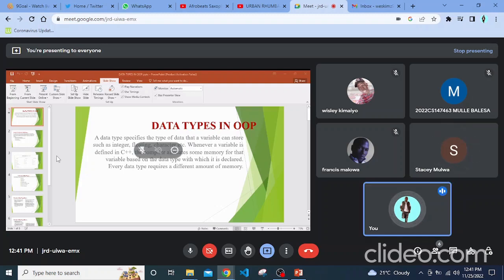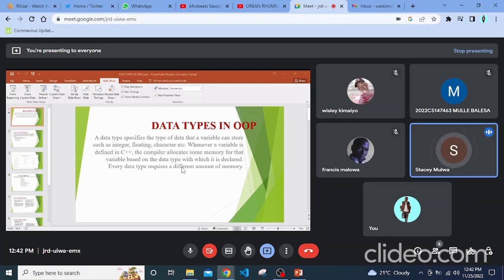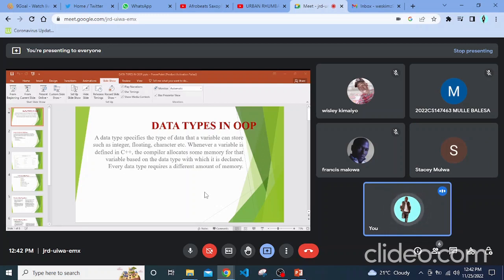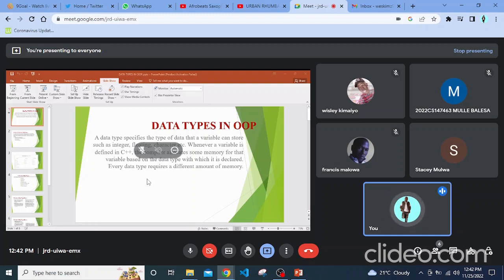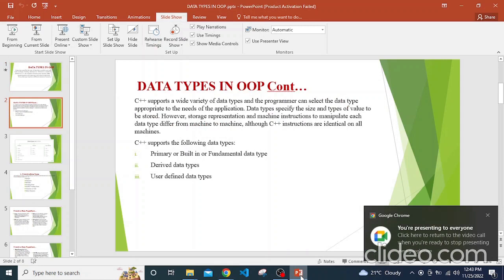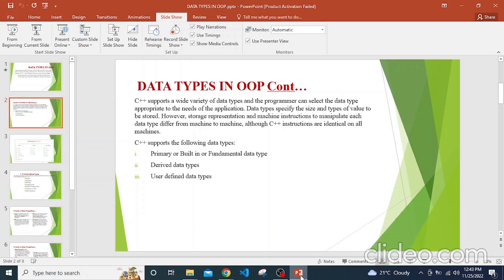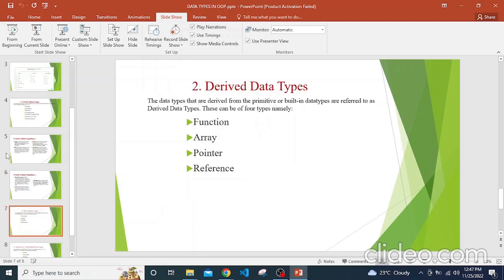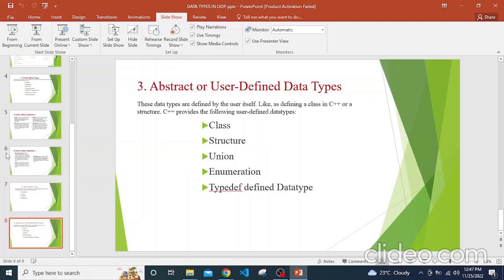Data Types in Object Oriented Programming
This video explains the various categories and examples of data types used in object oriented programming.